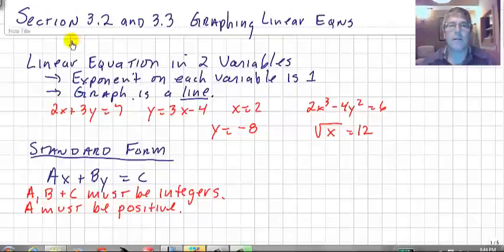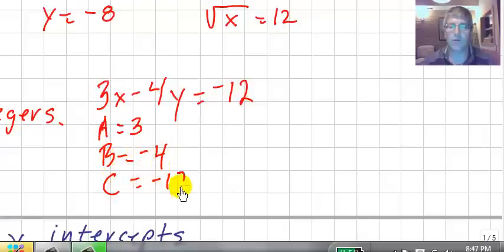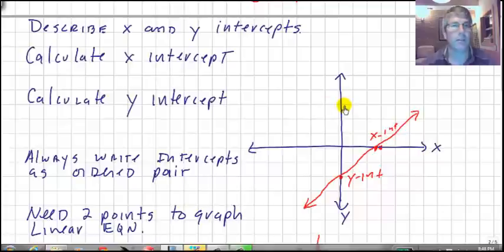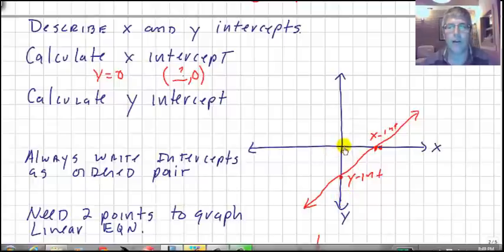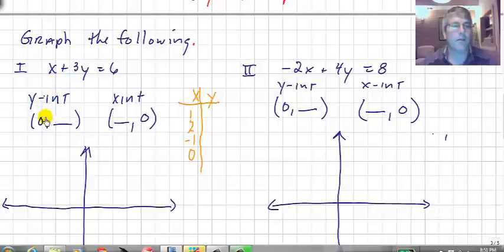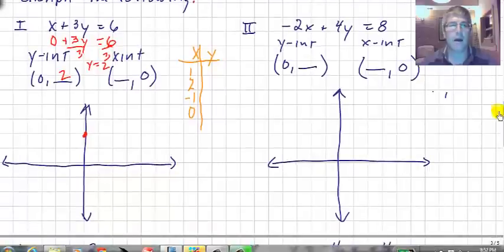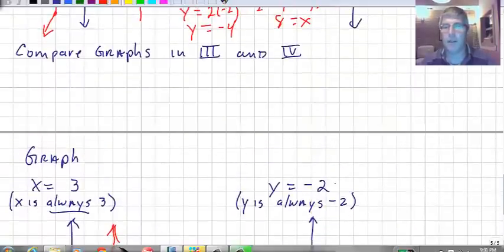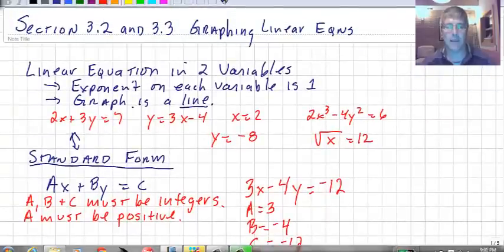Alg 1 Graphing Linear Equations